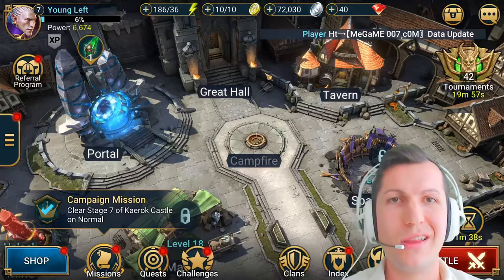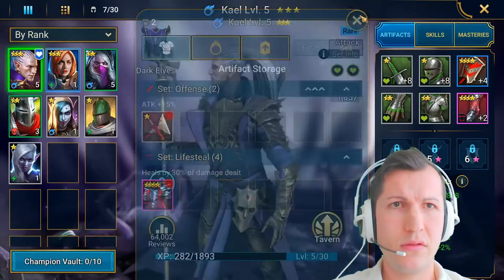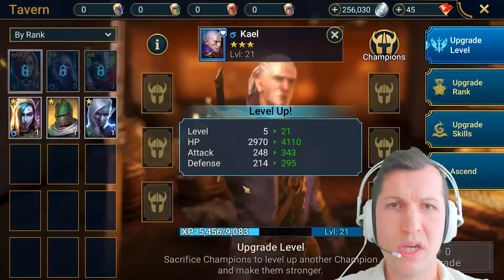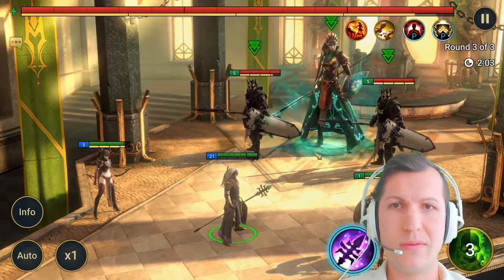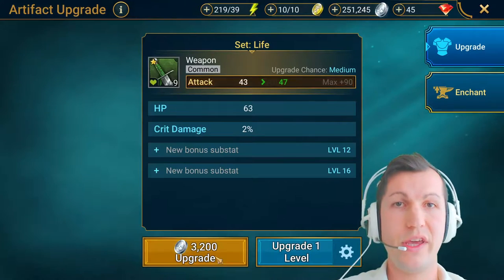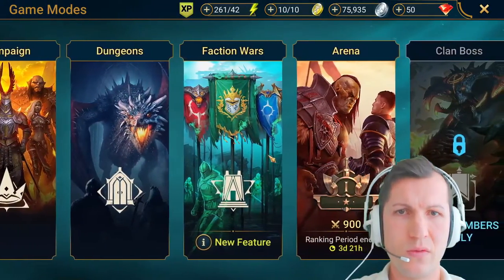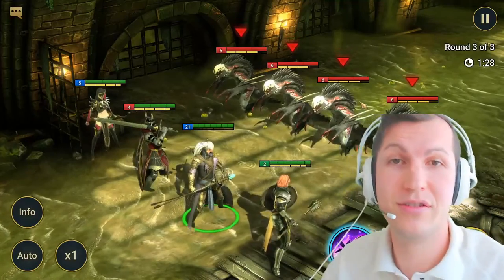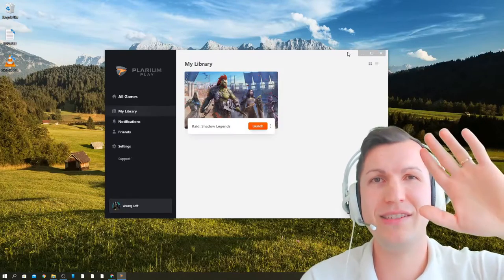RAID SHADOW LEGENDS ITS THE ICE CREAM TRUCK!!!!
IF YOU HAVE ANY QUESTIONS FOR ME, LET ME KNOW ON THE COMMENT SECTION.